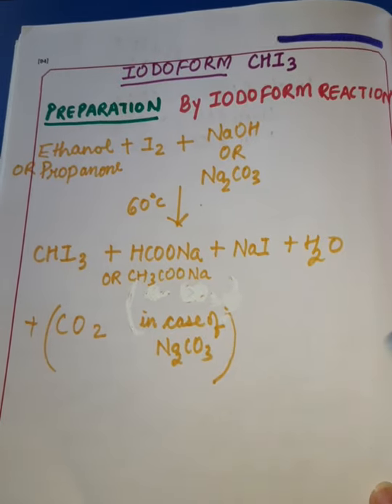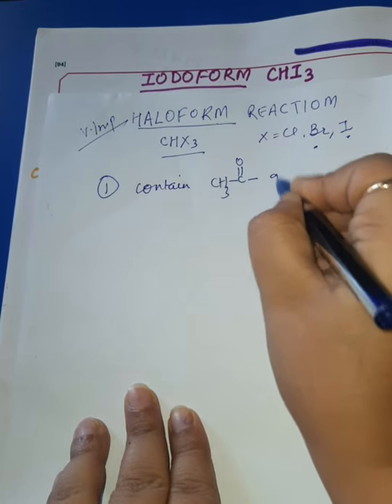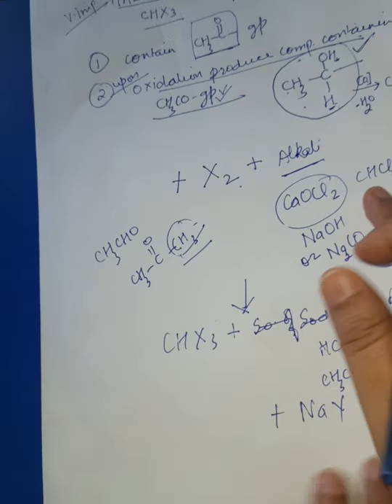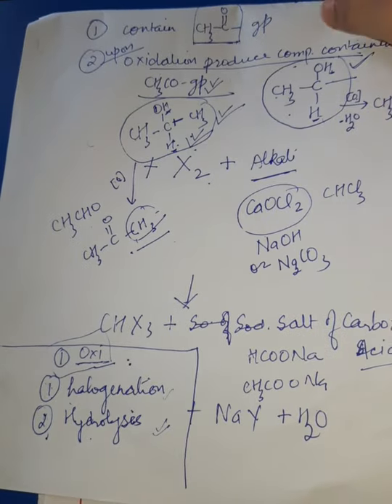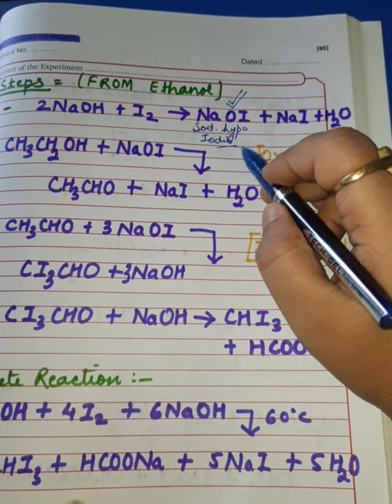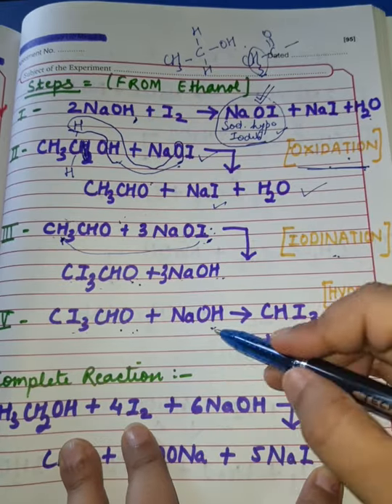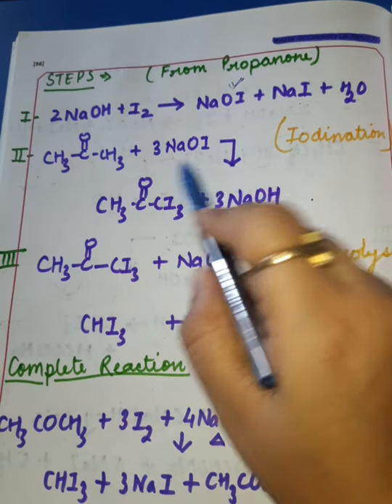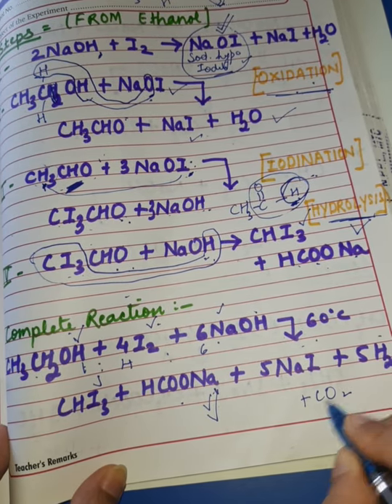Iodoform Reaction: Preparation of Iodoform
Watch the video to understand Iodoform Reaction and it's application